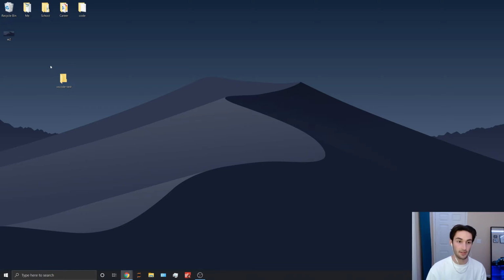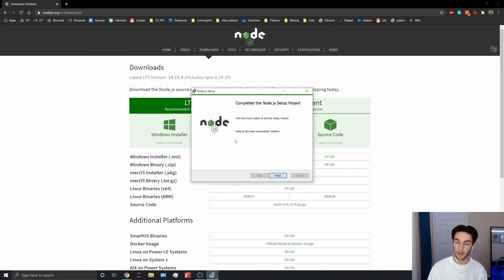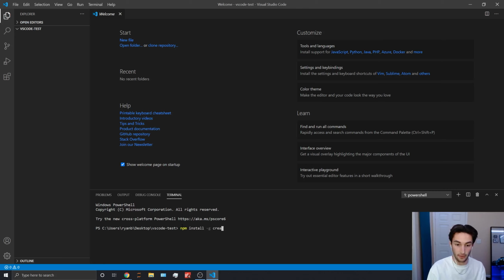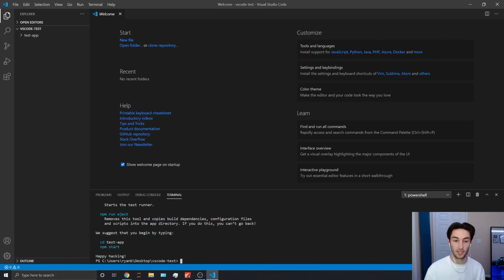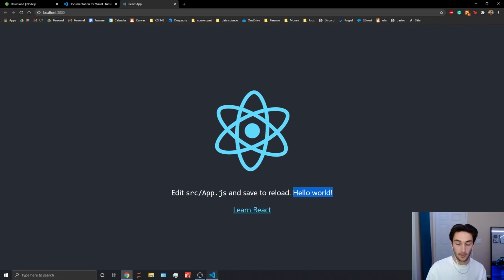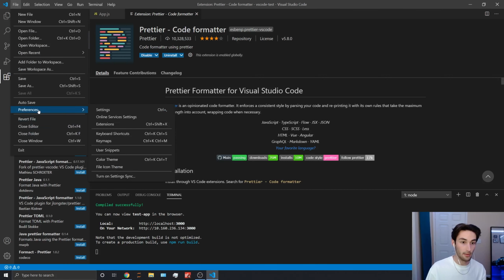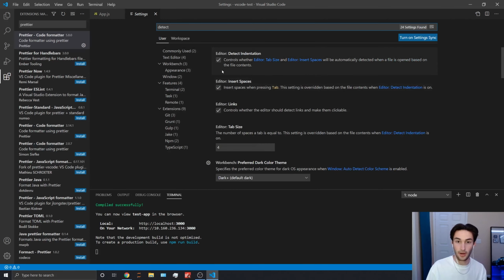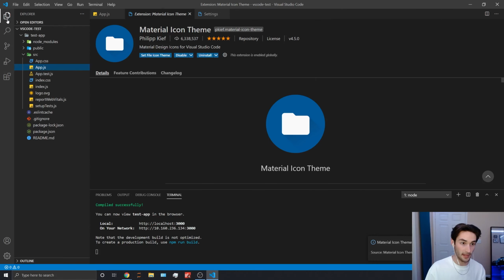Convergent VSCode Setup Tutorial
Video tutorial for setting up VSCode to develop React.js applications. Completed on Windows 10, but the steps shouldn't be too different for mac.